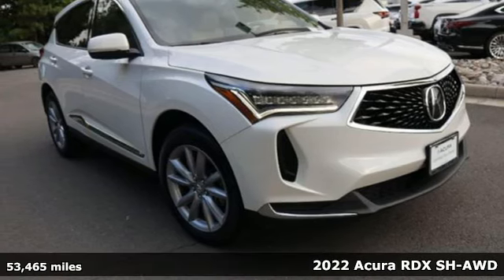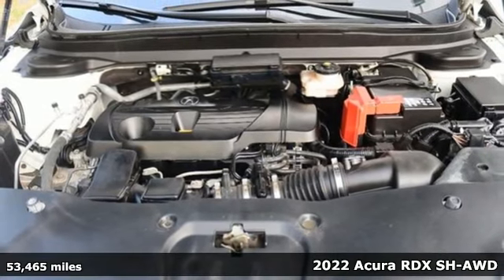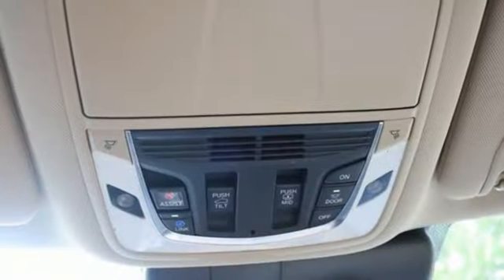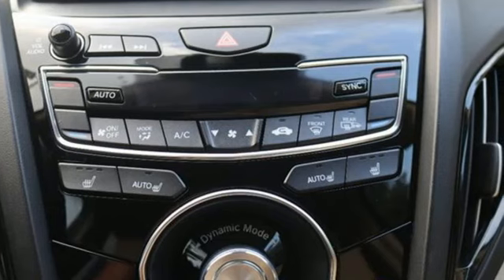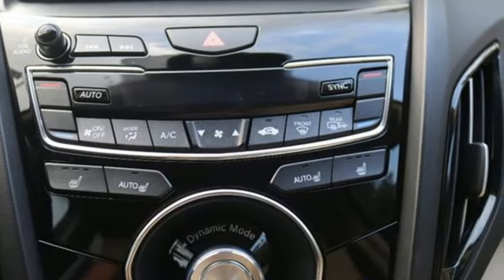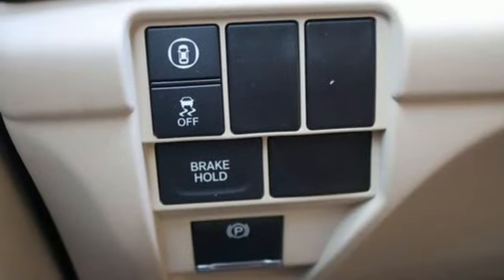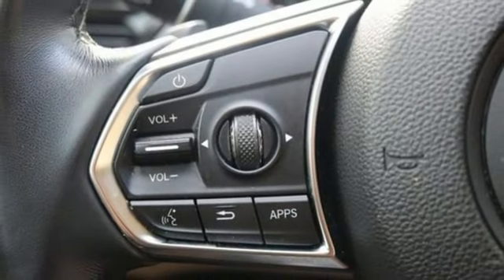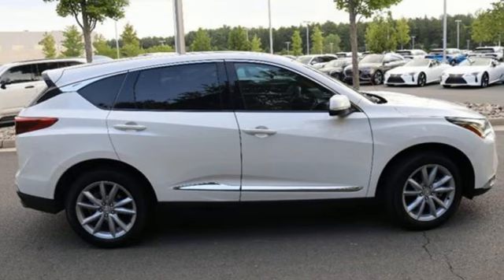Certified 2022 Acura RDX Chantilly Falls Church VA Acura Washington-DC, DC rl030977a - SOLD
Year: 2022
Make: Acura
Model: RDX
Trim: Standard
Transmission: Automatic
Color: Platinum White Pearl
Interior: Parchment
Mileage: 53465
Stock #: rl030977a
VIN: 5J8TC2H36NL000929

Address:
13911 Route 50